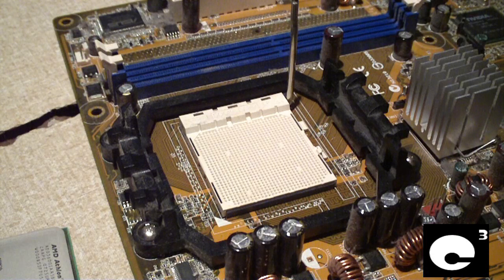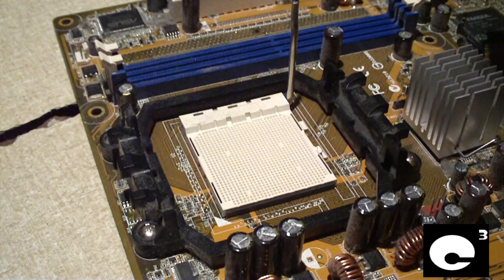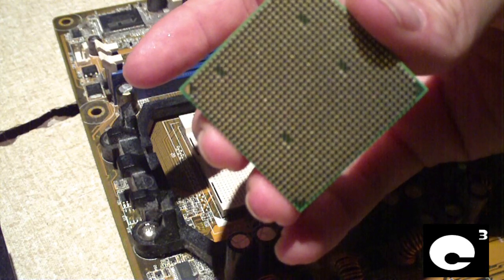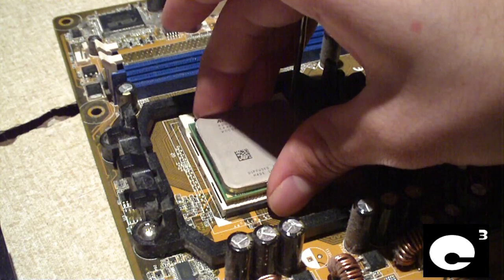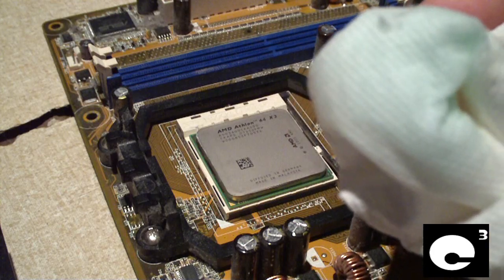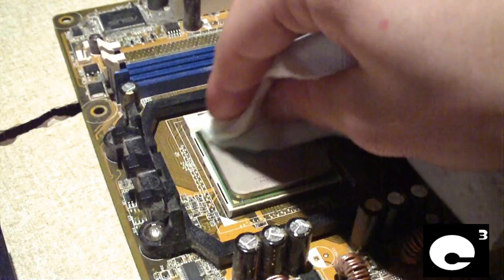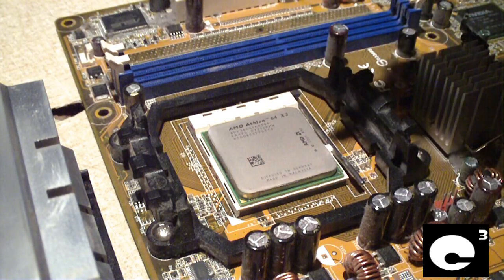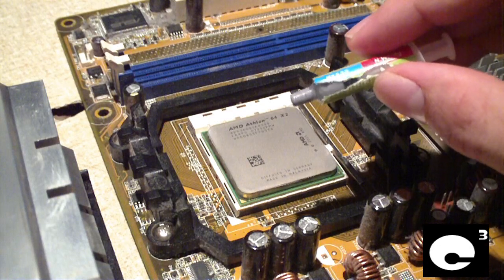How to Install an AMD Desktop CPU and Cooler (Socket 754~AM3+)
In this video, I demonstrate how to install a modern AMD desktop CPU and heatsink-fan.